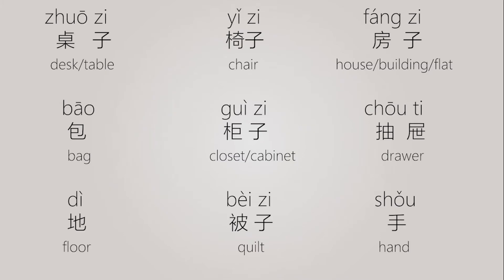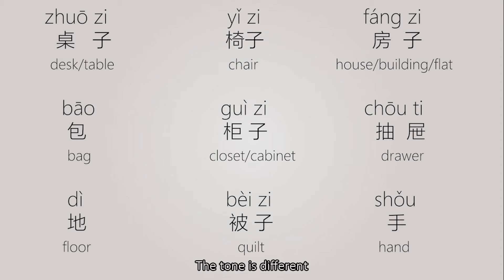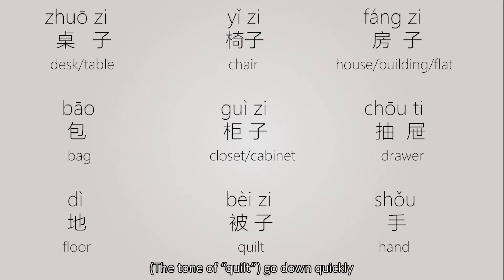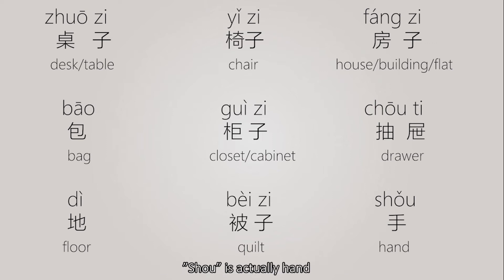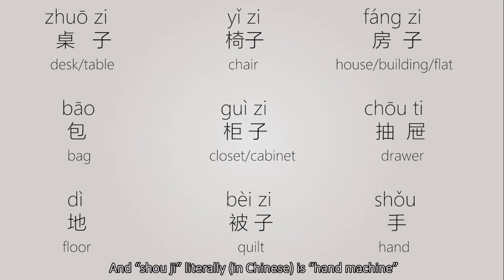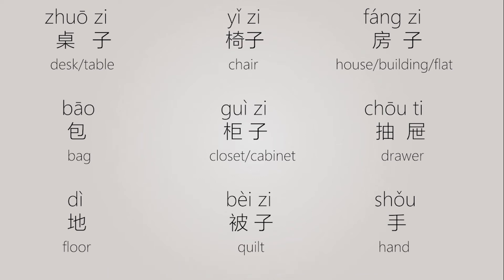Learn Chinese for Beginner_Lesson 9: Where is my cellphone?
Learn Chinese/Daily Expressions/Chinese Beginner/Mandarin/HSK Level 1/Free Class_Lesson 9: Where is the mobile phone in Chinese?

In this episode, we’ll learn:
On top of上
Under下
Inside里
Outside外
In front of前
Behind后
Box盒子
Book书
Hand手
Cup杯子
Desk/table桌子
Chair椅子
House房子
Bag包
Closet/cabinet柜子
Drawer抽屉
Floor地
Quilt被子
Now let’s begin to speak Chinese!

About me:
A fellow studied linguistics, interested in language acquisition, dedicated to teaching Chinese as a foreign language.
This is my channel to teach Chinese, through which I hope to make a little change to second language study.